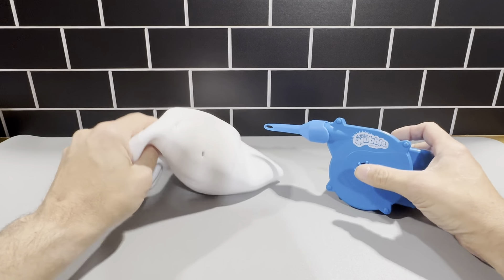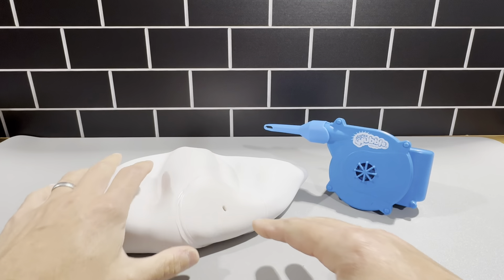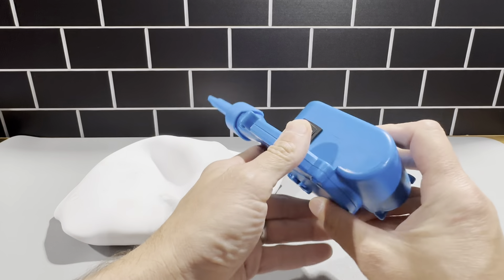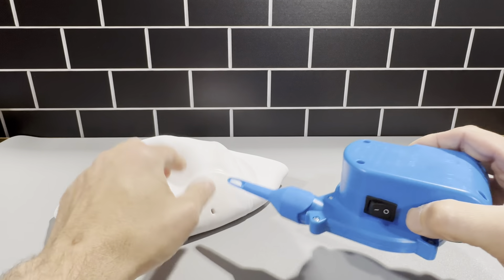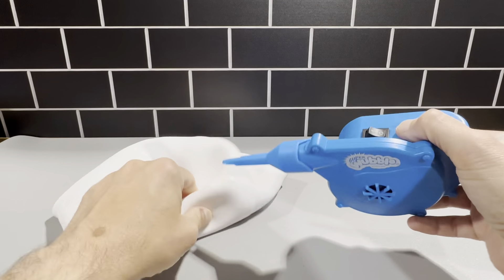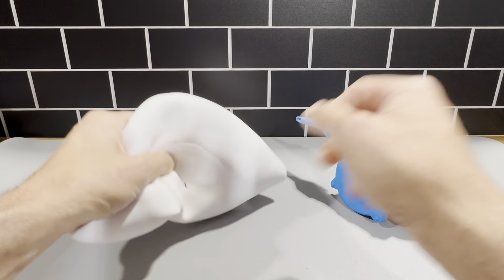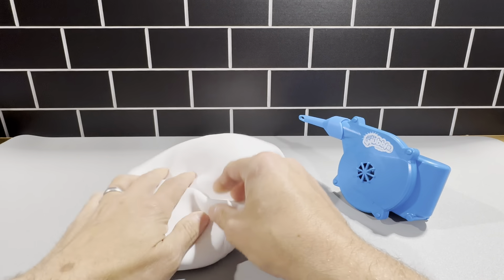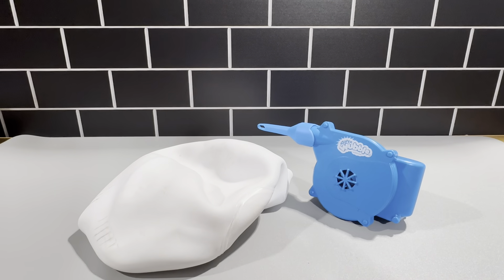Wubble Super Bubble Ball with Air Pump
Review of the Wubble Super Bubble Ball with Air Pump.